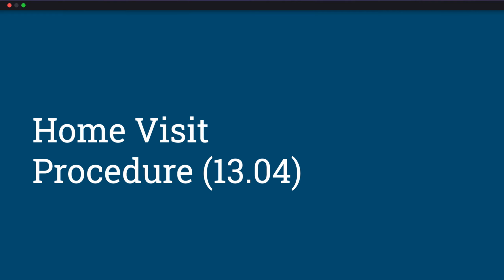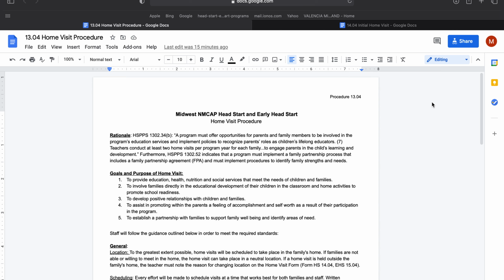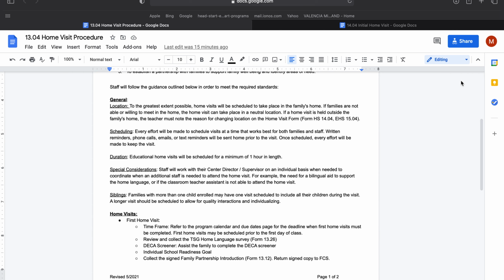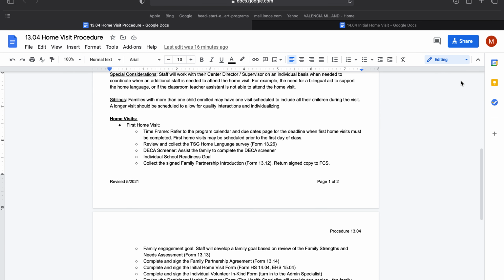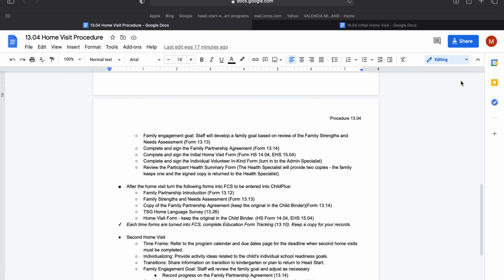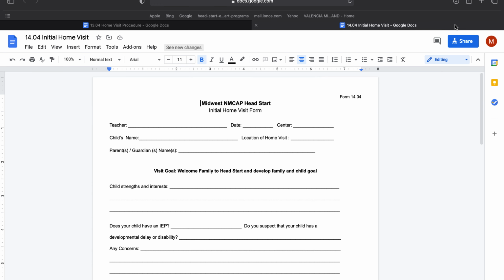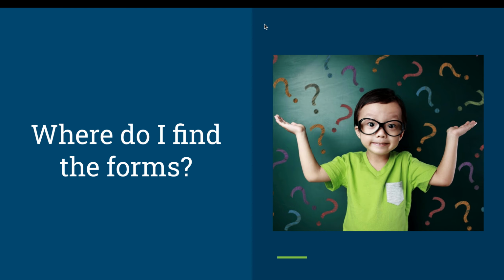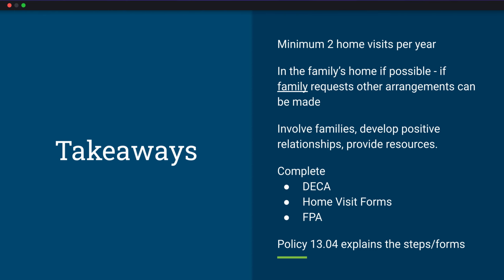Home Visits: MWNMCAP HS & EHS Education Training Series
This video provides an overview of the Home Visit Procedure (13.04) and the forms used for the Home Visit. Once you have watched the video, click on the link to complete the Knowledge Check.